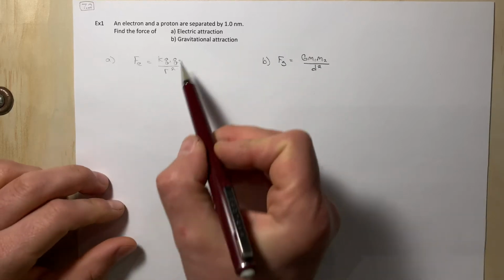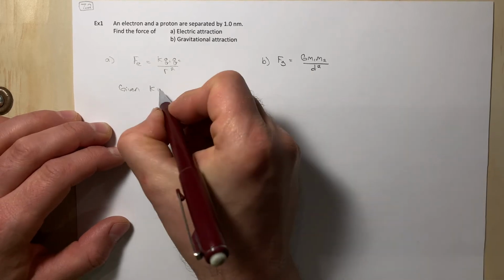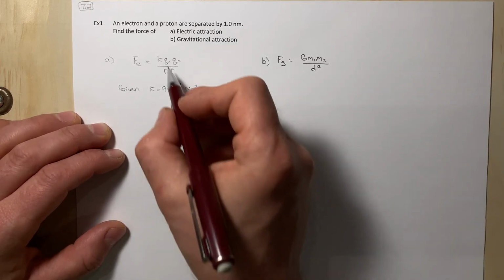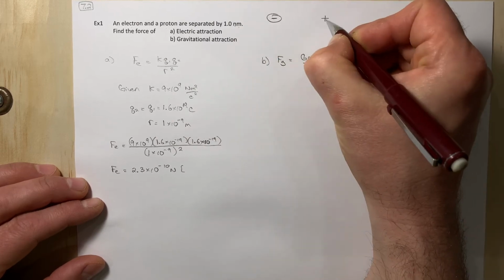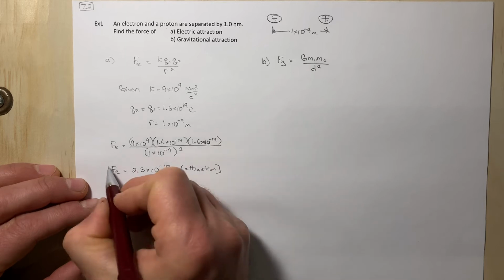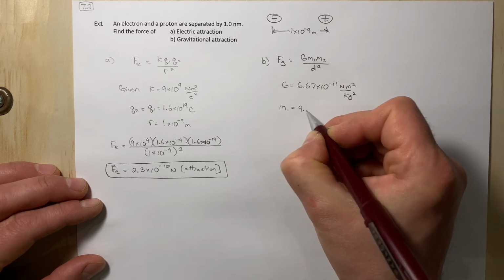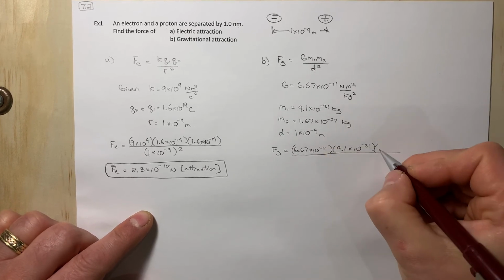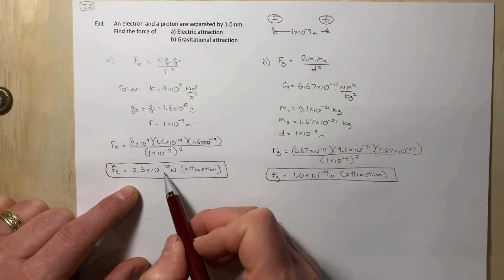7.2 Coulomb’s Law Ex1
Solving a question that compares Coulomb’s Law to the Universal Law of Gravitation.
Gr12 Physics